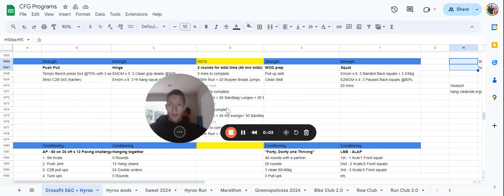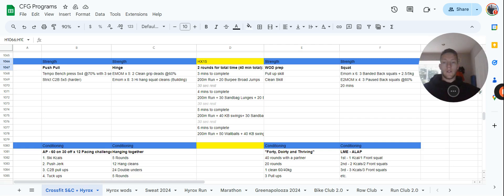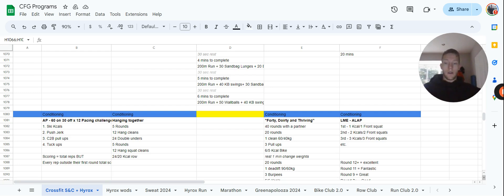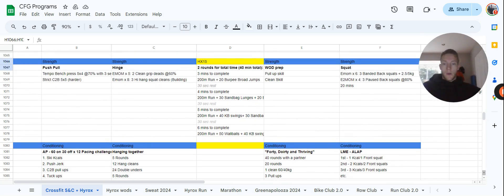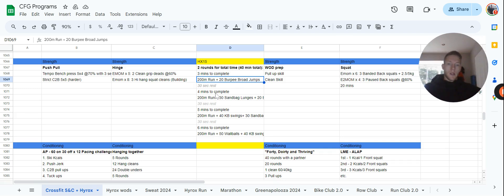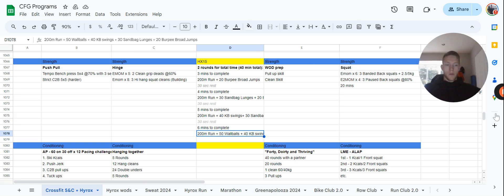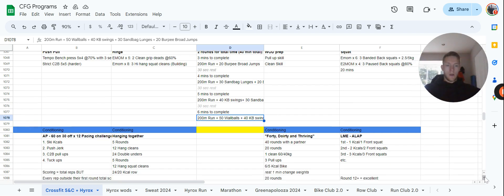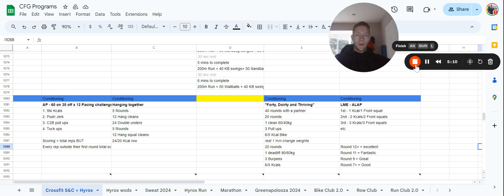A look at the week ahead